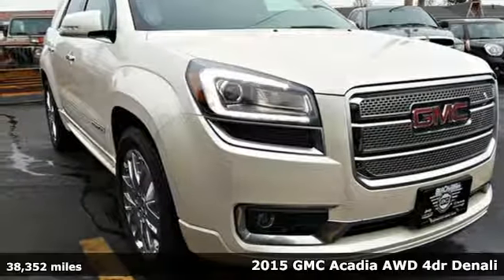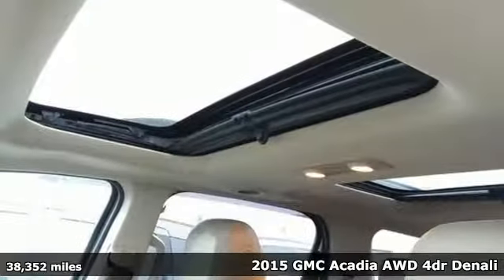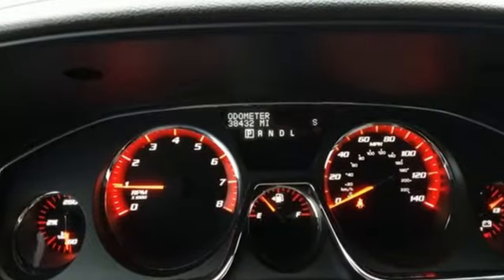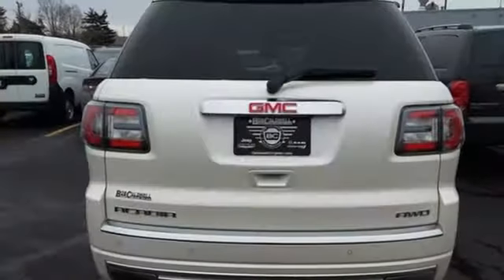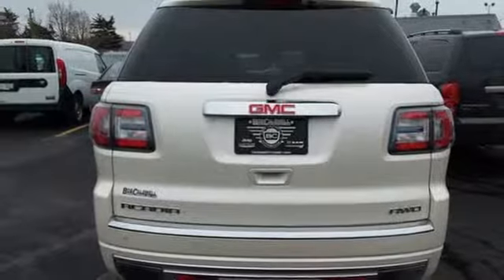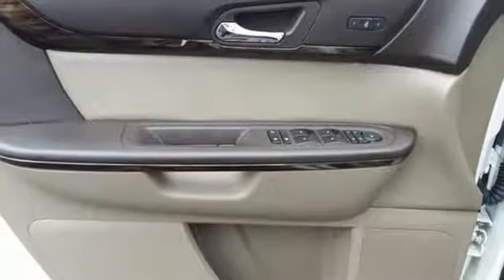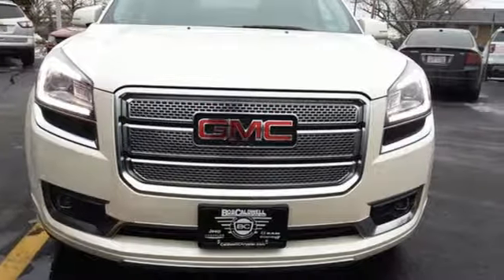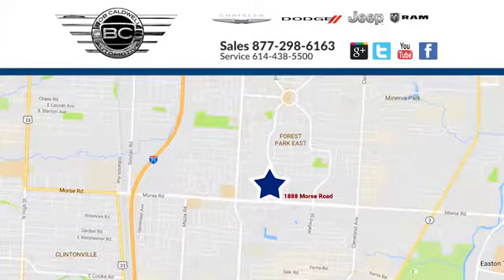Used 2015 GMC Acadia Westerville Gahanna OH, OH #36845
Year: 2015
Make: GMC
Model: Acadia
Trim: Denali
Engine: 3.6L V6
Transmission: Automatic 6-Speed
Color: White Diamond Tricoat
Interior: Cocoa Dune w/Perforated Leather-Appointed Seat Tri
Mileage: 38352
Stock #: 36845
VIN: 1GKKVTKD2FJ136701
This 2015 GMC Acadia Denali has a great White Diamond Tricoat exterior and a clean Cocoa Dune W/Perforated Leather-Appointed Seat Tri interior! Low Miles Value priced below the market average! -Equipped with a powerful 6-cylinder engine -Oil Changed -New Cabin Air Filter -Only 38352 miles which is low for a 2015 ! This model has many valuable options -Leather seats -Navigation Great family vehicle with third Row Seating -Sunroof -Bluetooth -Heads Up Display -Heated Front Seats -Heated Mirrors -All Wheel Drive -High Intensity Headlights -Fog Lights -Rear Air Conditioning -Power Windows -Seat Memory -Steering Wheel Controls -Cruise Control FUEL ECONOMY EPA HIGHWAY 23.0 AND EPA 16.0 CITY Automatic Transmission On top of that it has many safety features 8-way power adjustable drivers seat -Traction Control V6 Power ABS Breaks Electric Tilt-Sliding Power Sunroof Based on the excellent condition of this vehicle along with the options and color this GMC Acadia is sure to sell fast. Call to confirm availability and schedule a no-obligation test drive! We are located at 1888 Morse Rd Columbus OH 43229. We are a family-owned and operated dealership and most importantly women-owned!

Address:
1888 Morse Rd